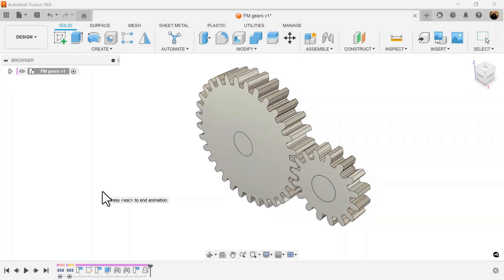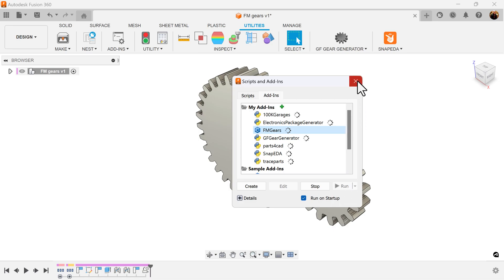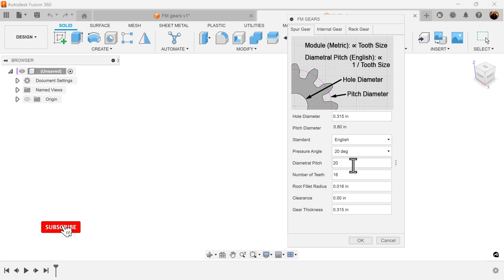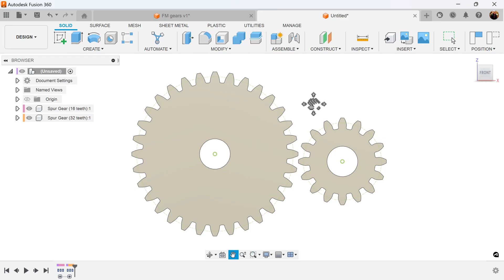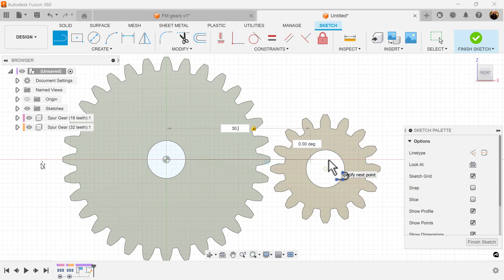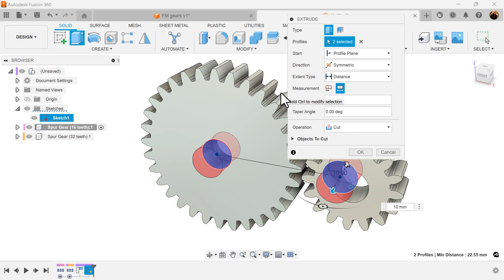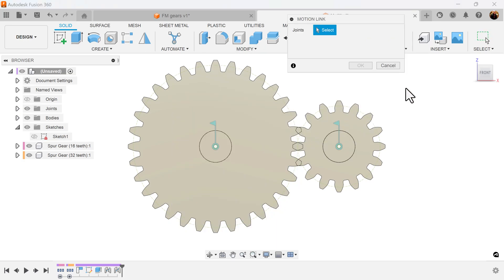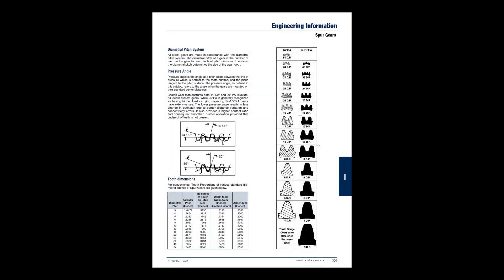Create Spur gears effortlessly with this Fusion 360 Plugin!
In this exercise we utilize a plugin to create spur gears  in Autodesk Fusion 360.